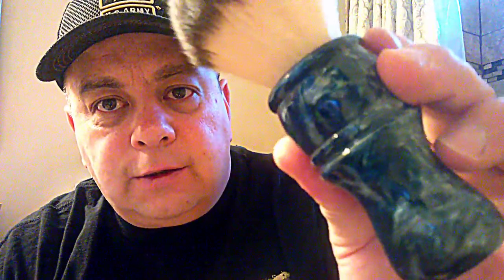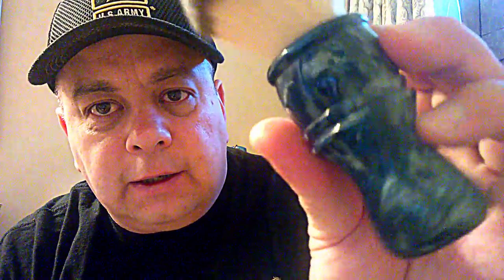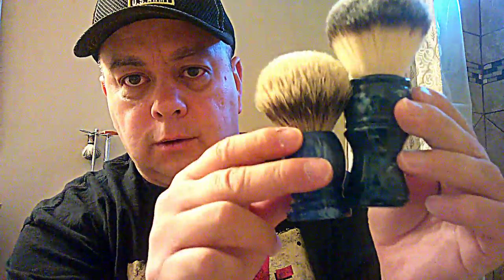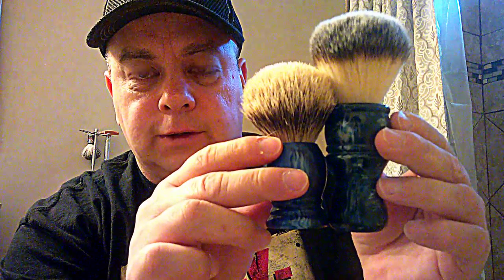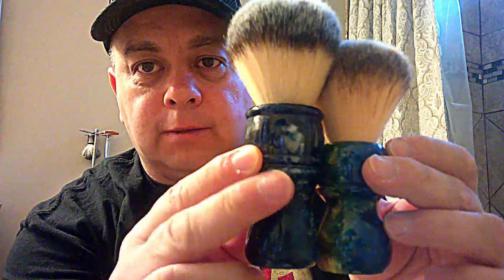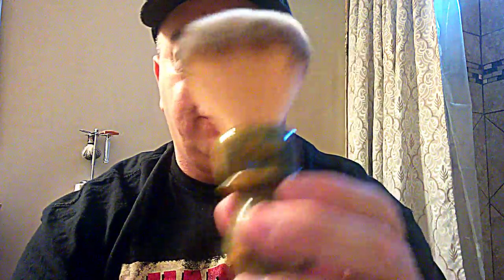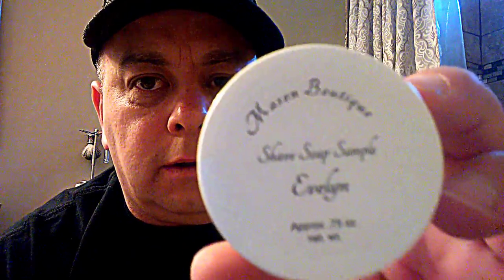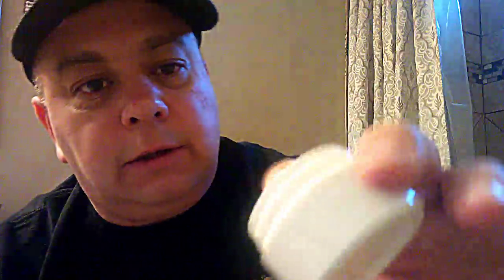SOTD Recap with items from members of TSM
-The Shave Market LE 2015 brush
-MasonBoutique Evelyn soap
-Beaver Woodwright AS-Ship Wrecked Cove (forgot to mention it in the video, but FANTASTIC stuff)
-PAA Phoenix DOC w/ Feather blade